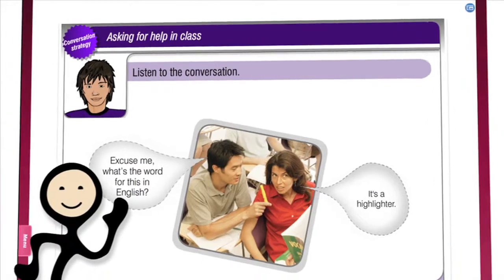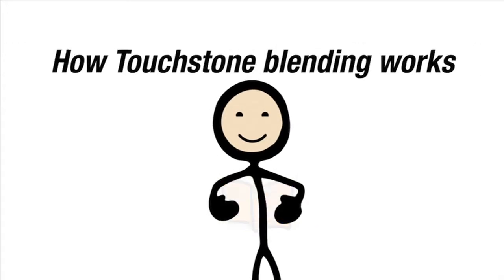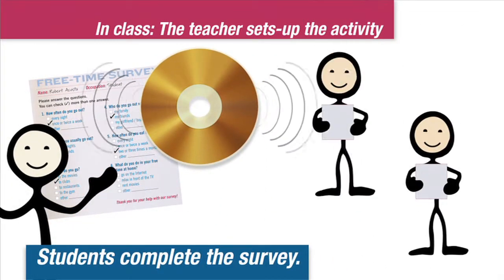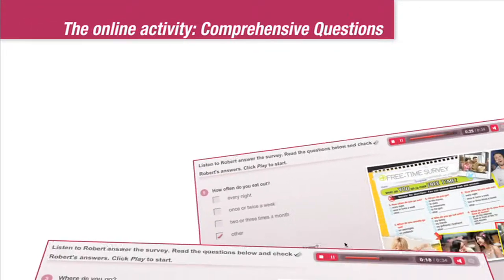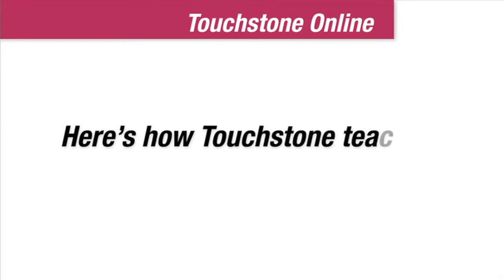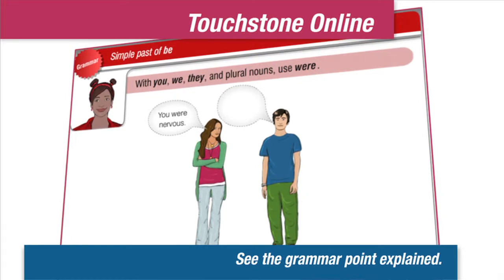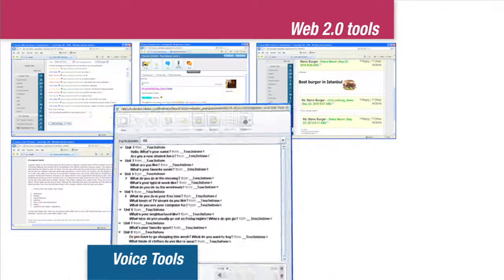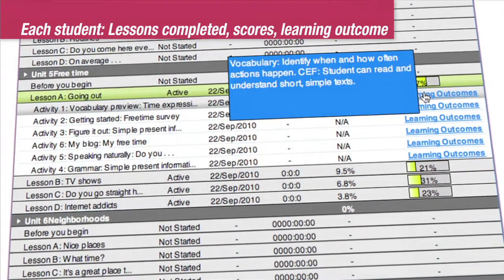Touchstone_Full_CUP_2010_HL h264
This is a long video that I produced for Cambridge University Press (2010) to support sales and customer training on Touchstone Blended Learning.